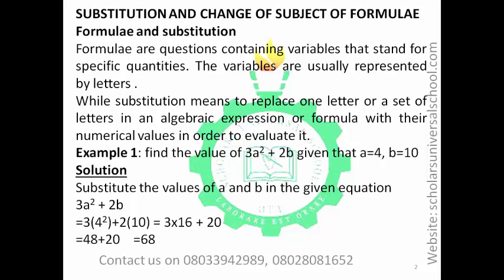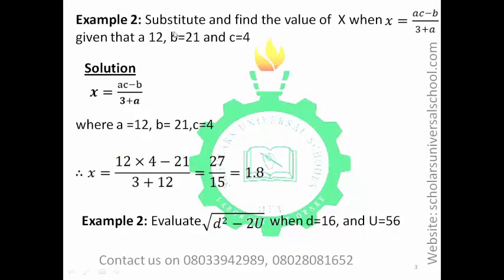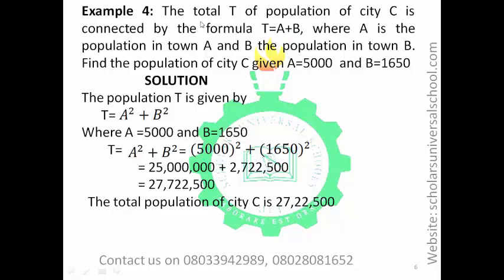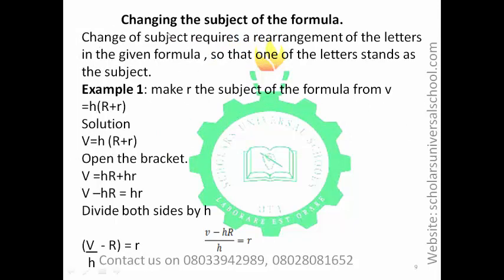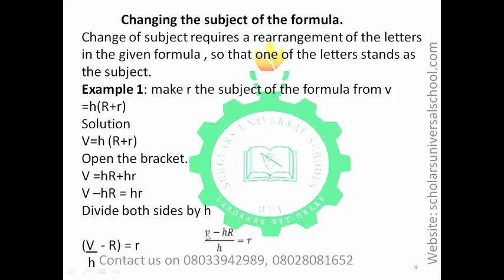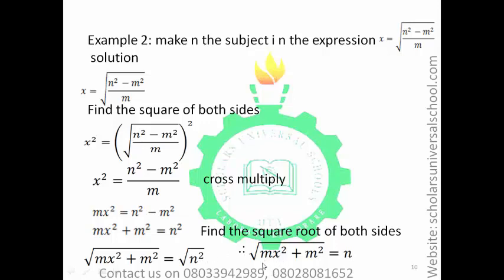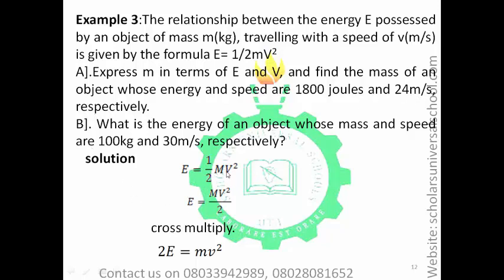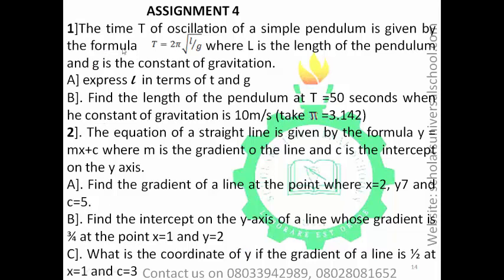Substitution and change of subject - Mathematics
This video explains the topic "Substitution and change of subject" in Mathematics